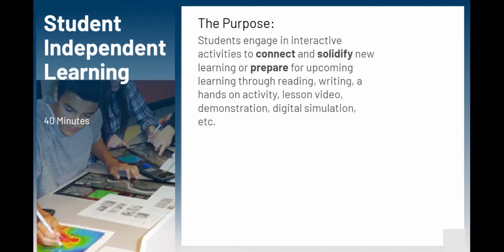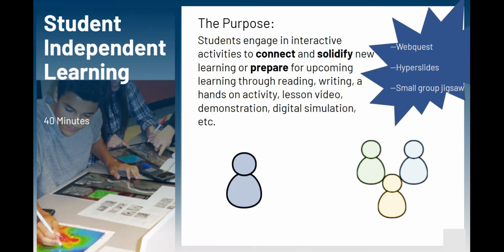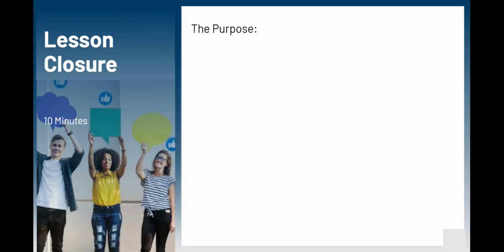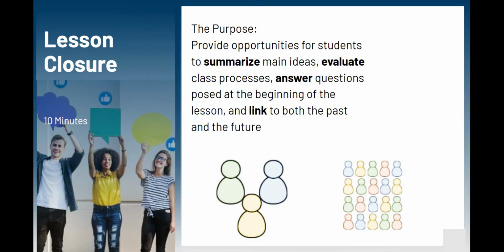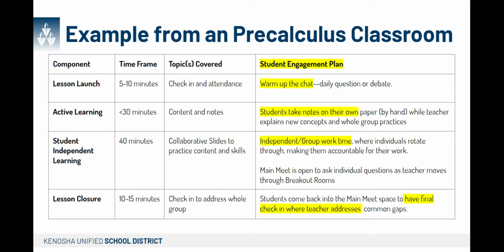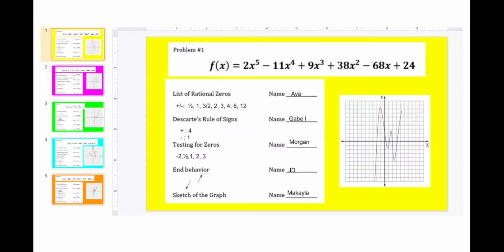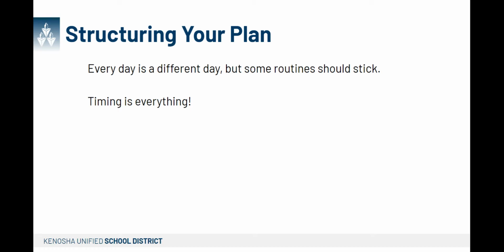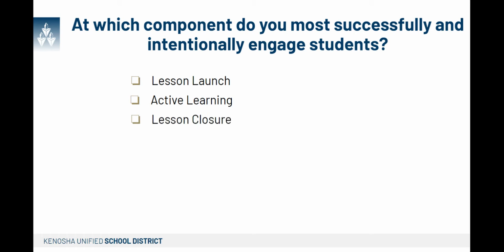Planning for Student Engagement: An Overview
For use with KUSD